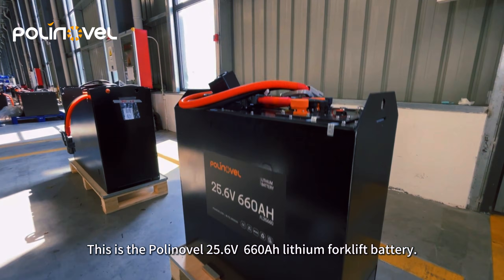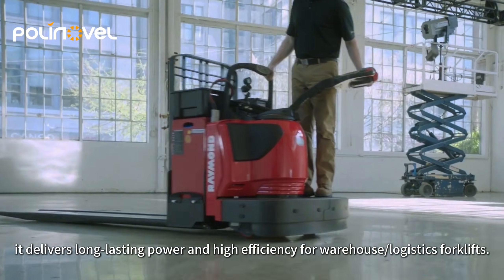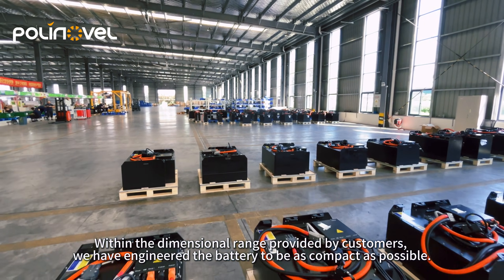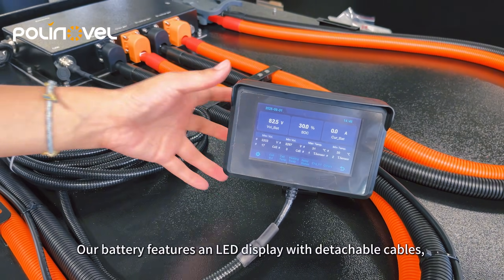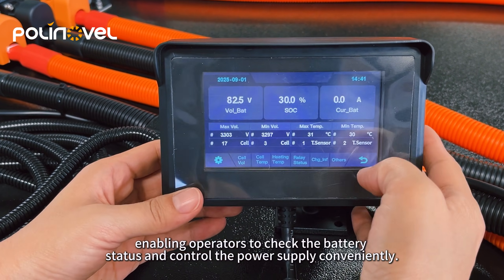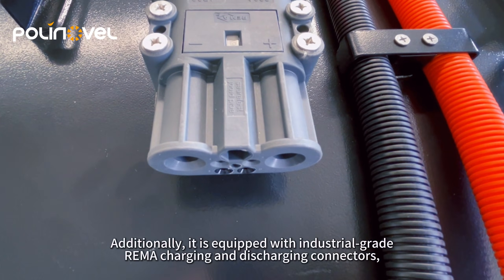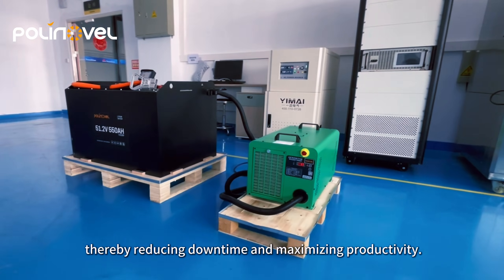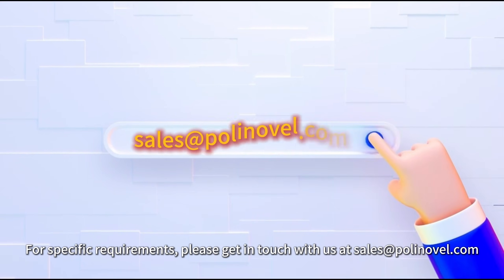Ultimate Lithium Forklift Battery for Raymond Pallet Truck | Polinovel 25.6V 660Ah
Discover the Polinovel 25.6V 660Ah Lithium Forklift Battery – engineered to power your logistics operations with unmatched efficiency and reliability.

🔋 Key Features & Benefits:

Long-Lasting Power: Built with premium Grade-A LiFePO4 cells and an advanced BMS for superior performance and cycle life.

Compact & Customizable: Designed to fit limited spaces, including Raymond 8410 series, pallet trucks, and end-controlled forklifts. We tailor the size to your needs!

Fast Charging: Achieve a full charge in just 2-3 hours to minimize downtime and maximize productivity.

Smart & User-Friendly: Integrated LED display with a detachable cable for easy status monitoring and power control.

Safe & Reliable: Features industrial-grade REMA connectors and supports CAN communication for optimized charging and enhanced safety.

🚜 Ideal for: Warehouse forklifts, logistics equipment, pallet trucks, and various industrial vehicles requiring high-intensity, reliable power.

💼 We Offer OEM Solutions!
Do you have specific requirements for your fleet? Our team is ready to develop custom battery solutions for your high-demand applications.